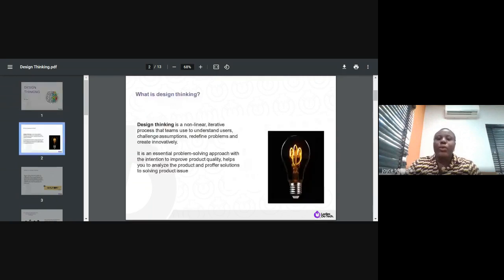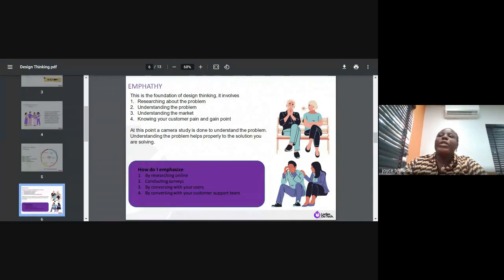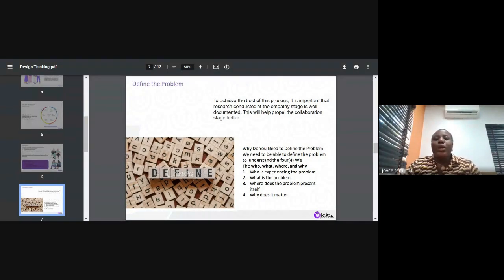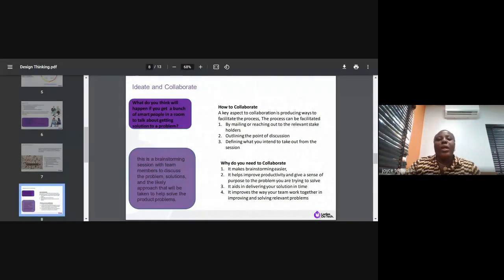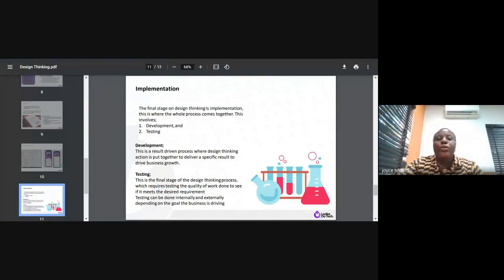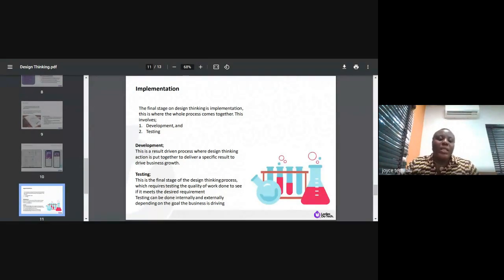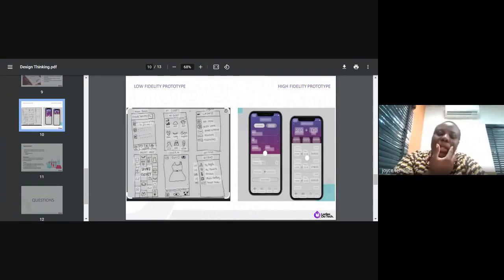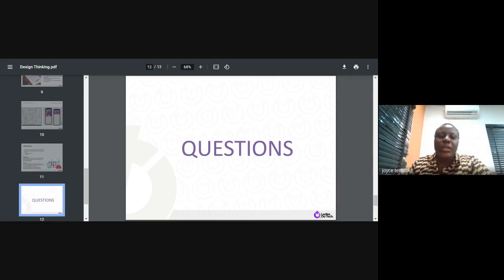PM Track Workshop 1 || Design Thinking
CohortIII || PM Track Workshop